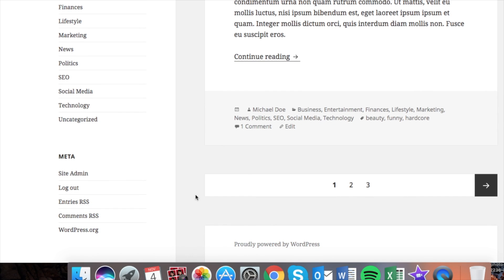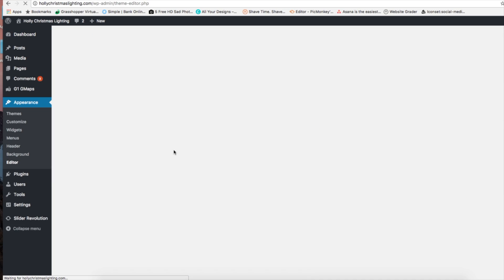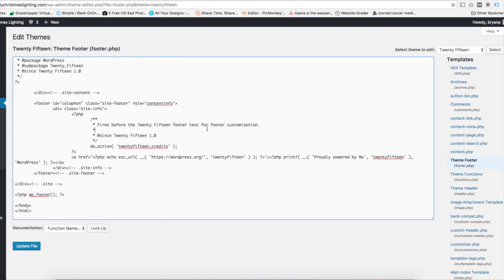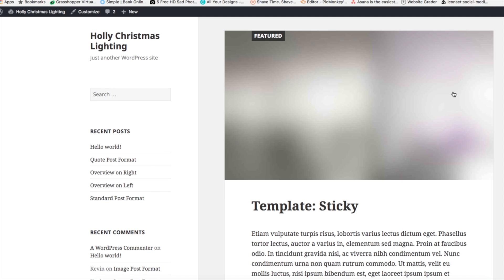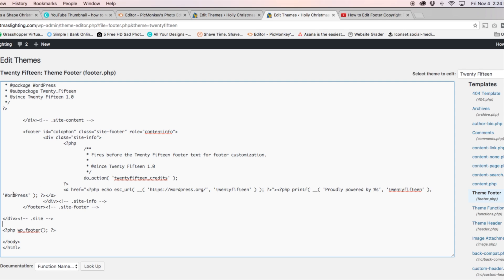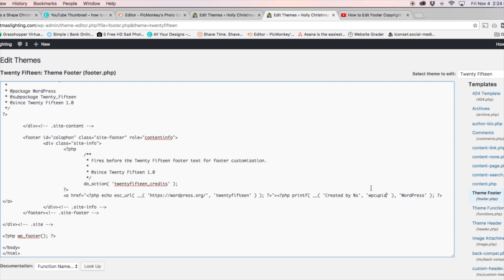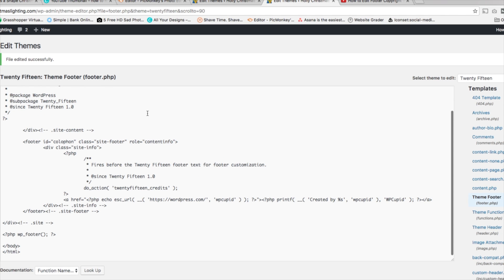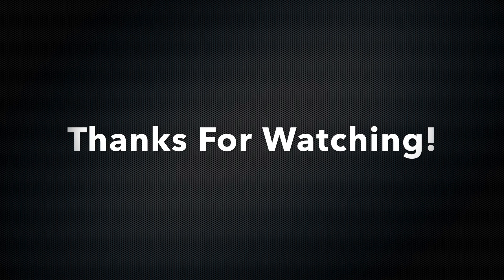How To Change The Footer Copyright Text In All WordPress Themes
Do you need to know how to change the footer copyright text in your WordPress theme? Or maybe how to change the footer copyright text in all WordPress themes? In this video, we will show you how to easily change the footer copyright text in WordPress in under 5 minutes.

Summary Of This Tutorial:

Step 1 - Go into the dashboard of WordPress.

Step 2 - Go to appearance and then scroll over to the bottom and click editor.

Step 3 - All the way to the right we want to find and click Theme Footer.

Step 4 - Copy the code that appears and paste it into a notepad. If for some reason something gets messed up you can simply paste the code in place and hit update file and everything will go back to how it was before making any changes.

Step 5 - The copyright text is going to be towards the bottom of the code in all WordPress themes. A good tip if your having trouble finding the copyright text to change is to go to the website and see what the copyright text says. Then go back and look for that towards the bottom of the code.

Step 6 - Once you find the footer copyright text change it to whatever you would like it to say. If you see the theme name listed you can change that to your business or personal name or whatever you would like it to be. You will see the url that you can change. Change it to anything you like.

And that is How To Change The Footer Copyright Text In All WordPress Themes

Track List